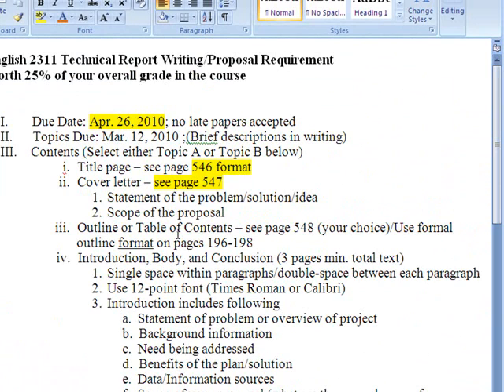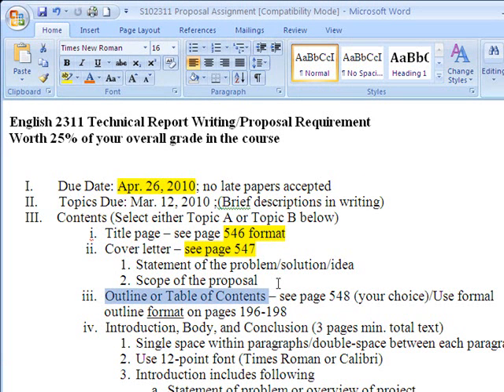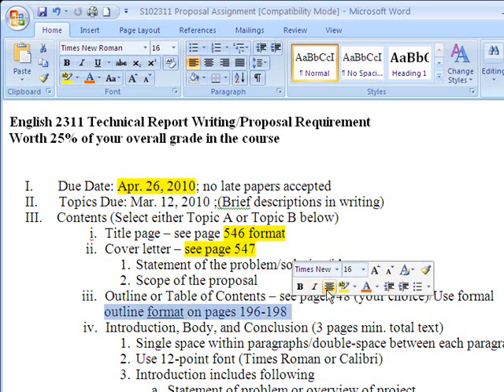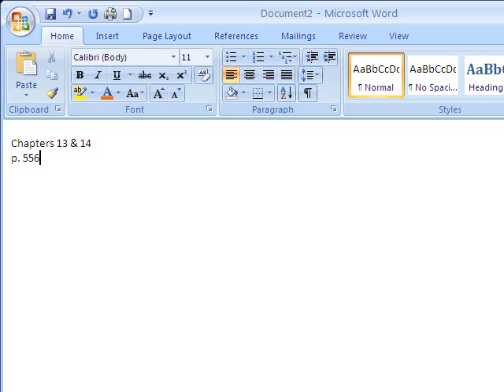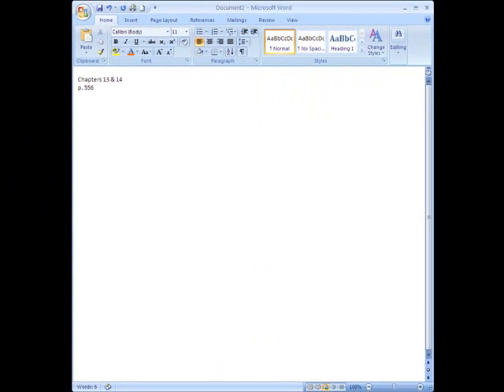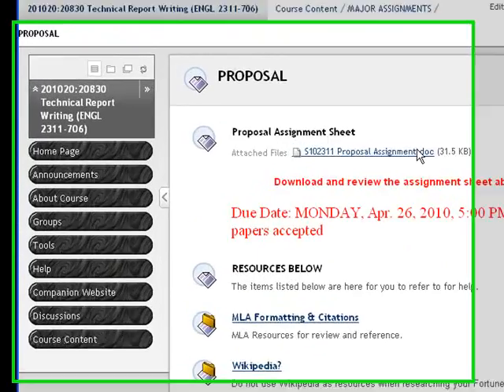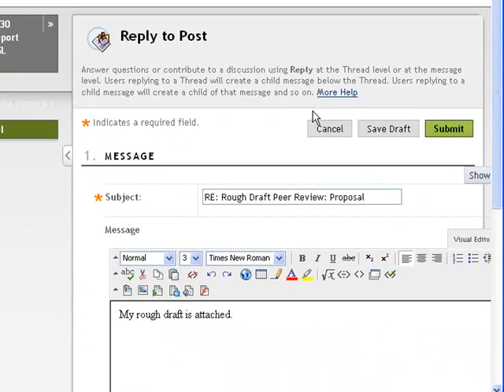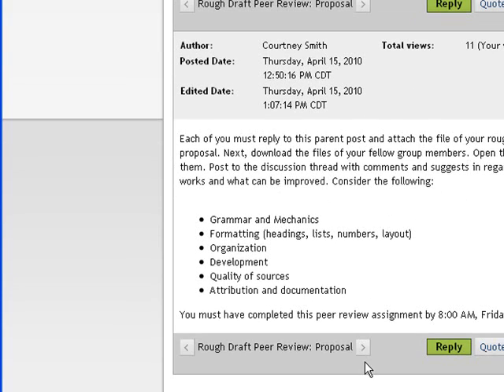proposals.wmv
View this 8 minute film that explains some formatting issues for the proposal as well as how to do complete the rough draft peer review due this week.

Have your textbook open to page 546 to follow along with the film.